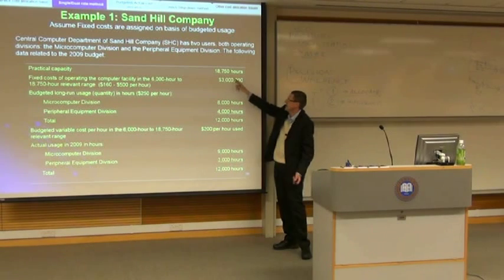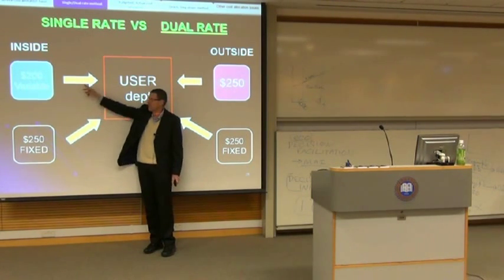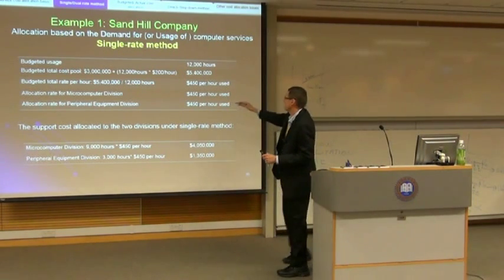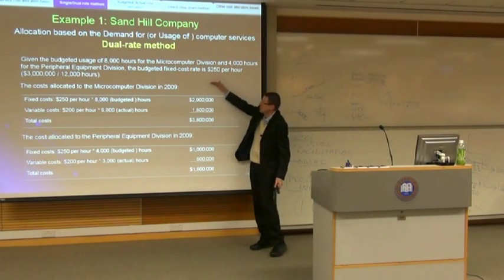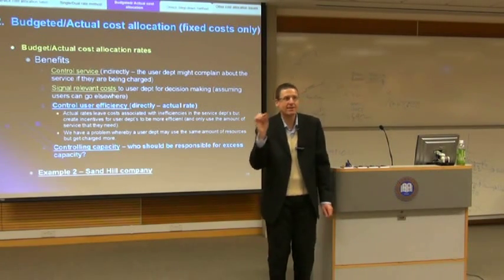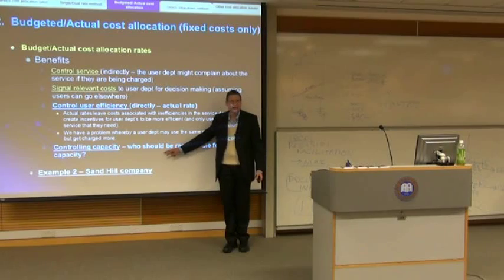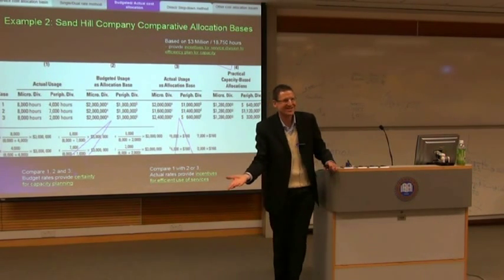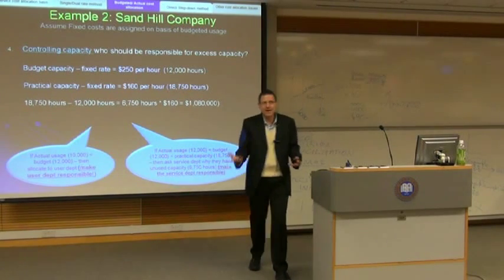CPA - Week 4 - Why Allocate Service Dept Costs - Part 2 - Example